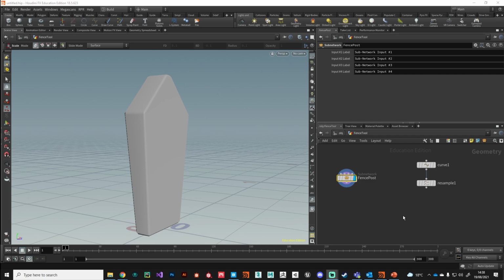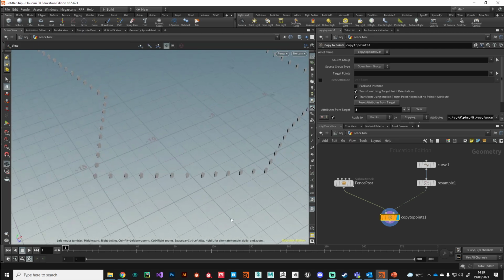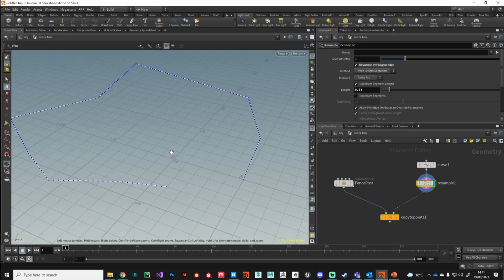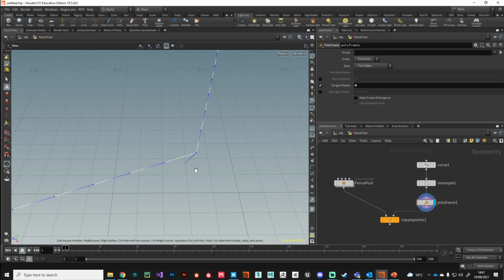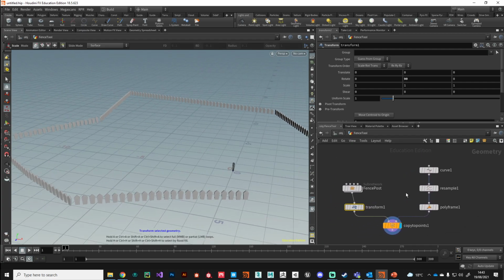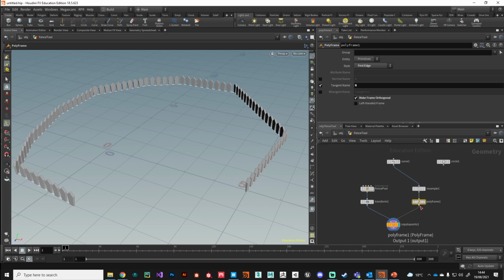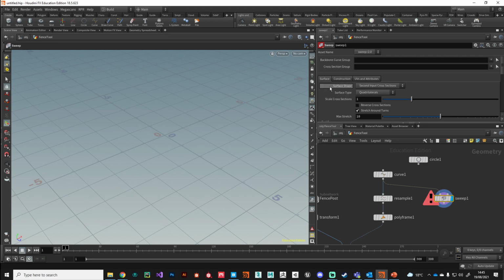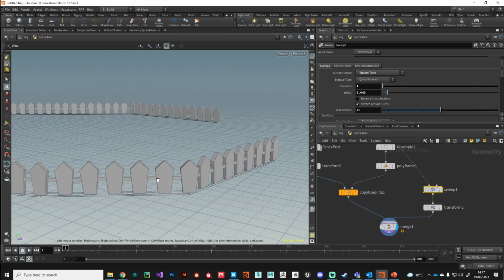Fence 03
Procedural Fence Tool

In this beginner level series (recorded during my teaching days) we will create a game ready procedural fence tool inspired by Animal Crossing.

Using Houdini 18 and Unreal Engine 4 (Although it will work in any version) we create a game ready procedural Houdini Digital Asset from scratch.

Ideally suited for game artists who are new to Houdini.

For more of my work, please check out my longer form tutorials on Udemy...